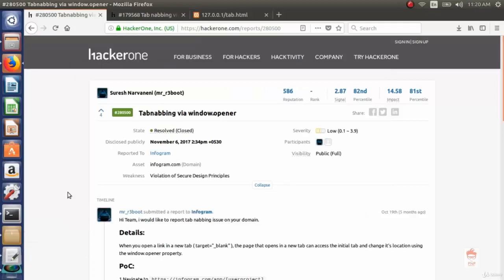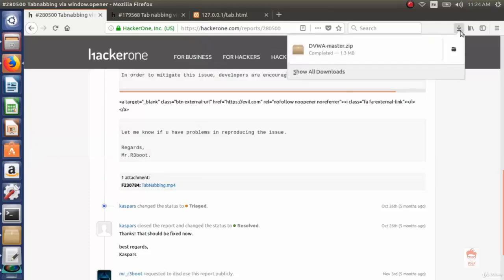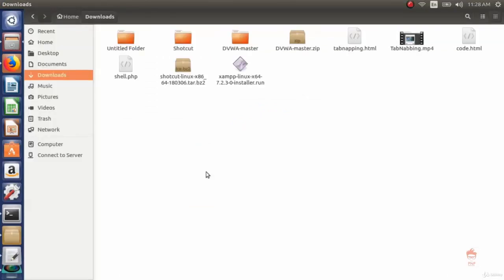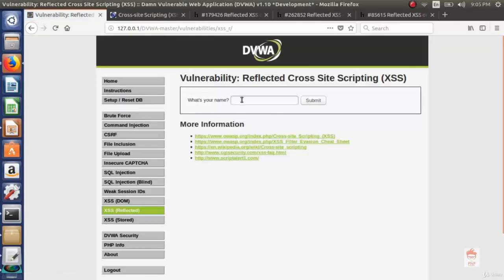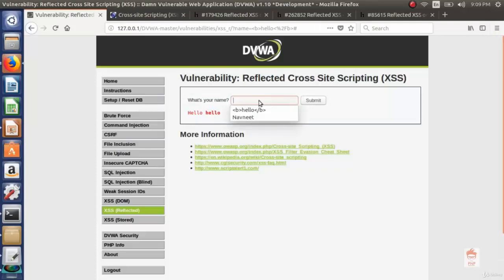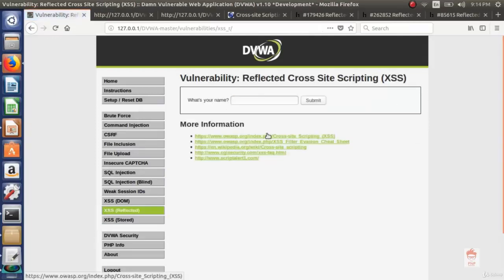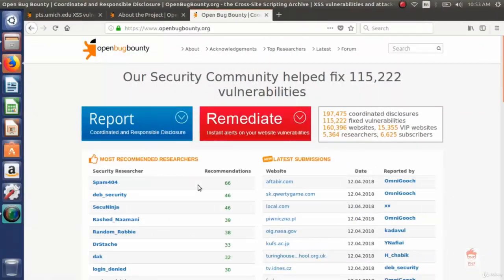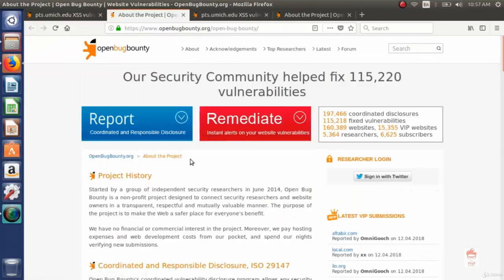Website Hacking | Medium Level Security Bugs to hack website ( Lecture 4)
1) What Will I Learn?

►After the completion of this course, students will be aware of different vulnerability exists in website. At the end of this course, they will be in a position, where they can start doing the bug hunting on different platforms like bugcrowd and even on hackerone itself.

2) Requirements :

 ►If you are interested in website hacking or if you want to start doing the bug hunting, that’s all you need. You should be curious enough to learn it. No Extra things are required.
Description

This course is made from scratch. So, if you do not have any knowledge about Website Hacking or Bug hunting then this is course to go with. This course is not just based on home lab environment like DVWA and other vulnerable web application, Instead this course is completely based on real life security vulnerabilities that are reported on hackerone and bug Crowd. This is the place, where people make thousands of dollars in a night by just reporting one big bug to the big companies like Uber, Facebook, Ola, Amazon and Zomato.

So, this course will give you the brief introduction to the types of bugs that you can report and earn the money.

3) Who is the target audience?

►A beginner or an intermediate person, who wants to learn about cyber security, bug hunting and website hacking process.